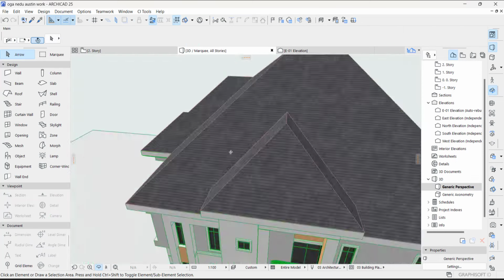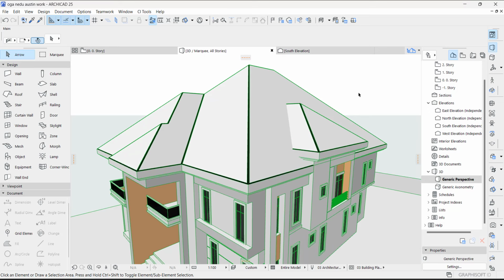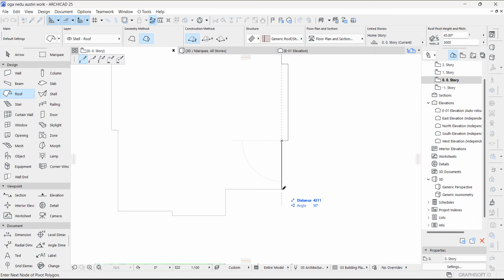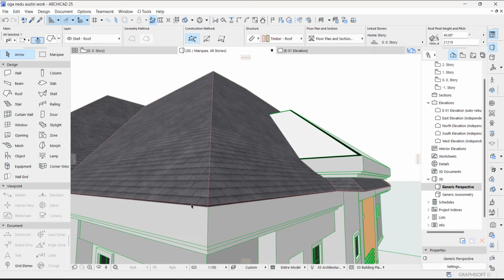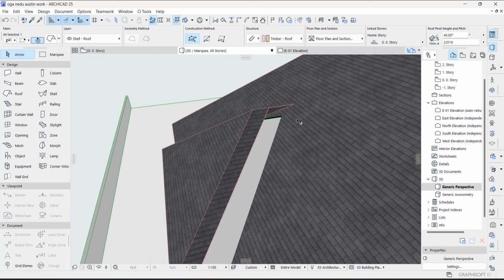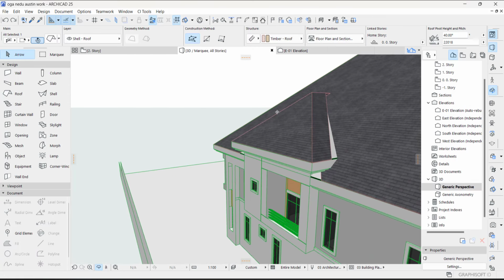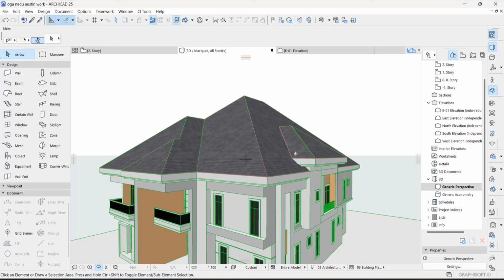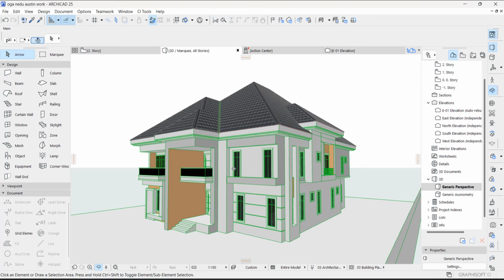HOW TO ADD CADIMAGE ON A SKETCHUP MODEL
* NOTE:  SKETCHUP MODEL WAS PROVIDED BY A 3DSMAX STUDENT OF MINE (NAME- withheld)